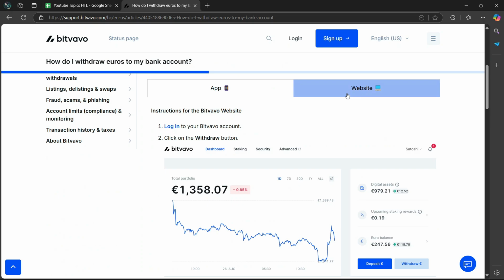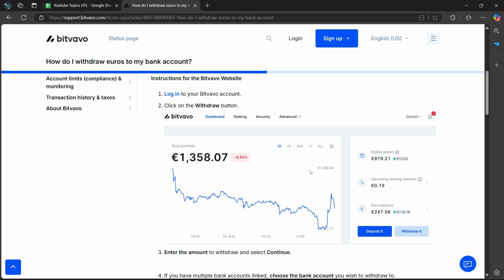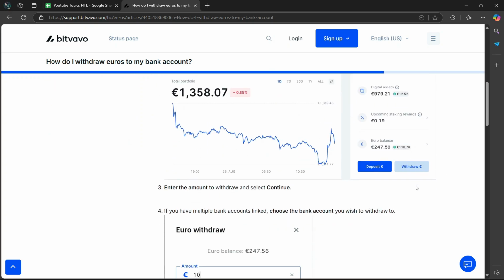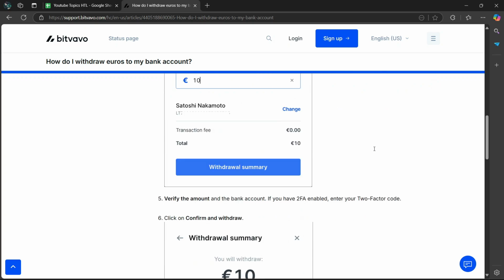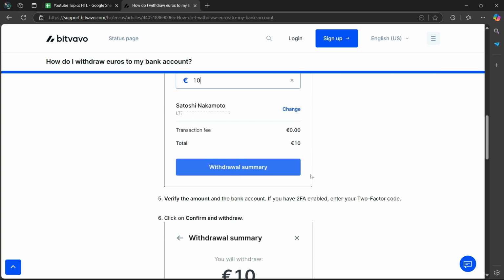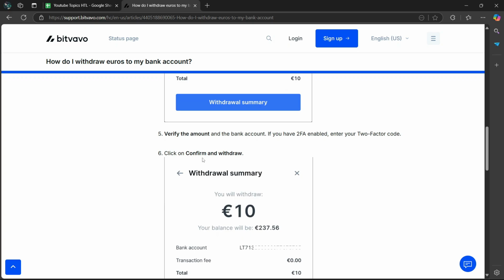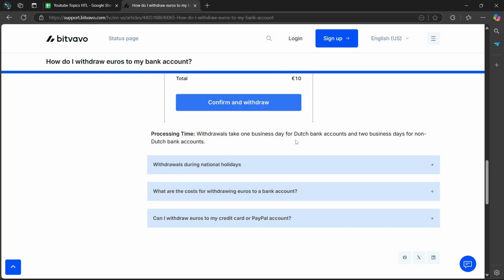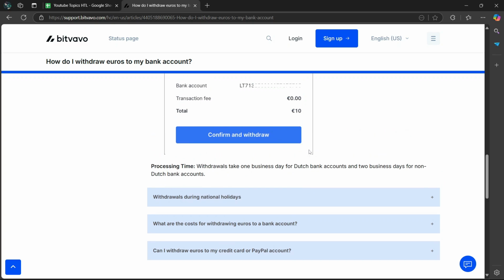How to Withdraw Money From Bitvavo (2024) Quick and Easy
Looking for a detailed guide on how to withdraw money from Bitvavo? You're in the right place! Our professional tips and tricks will ensure you have a smooth and successful withdrawal process. Watch now and take control of your finances.